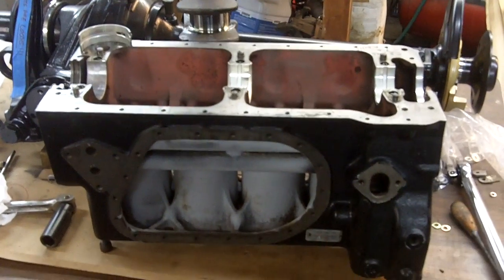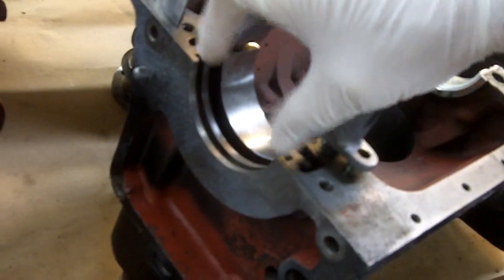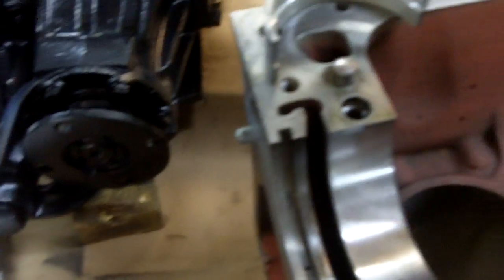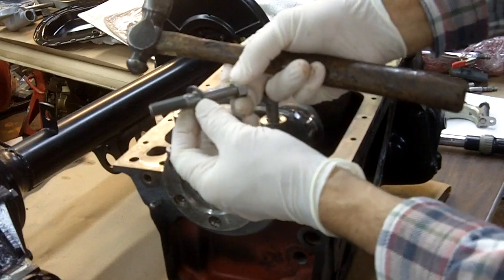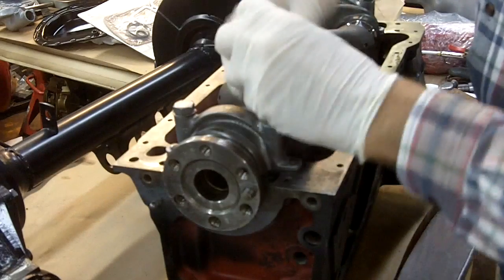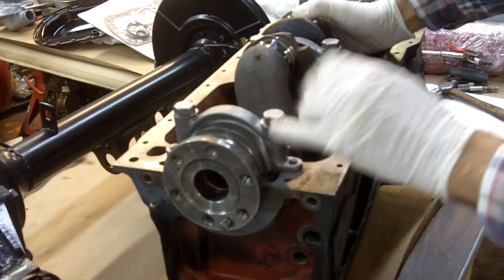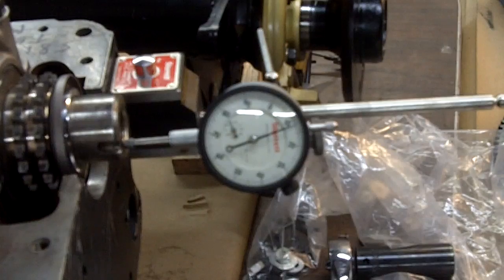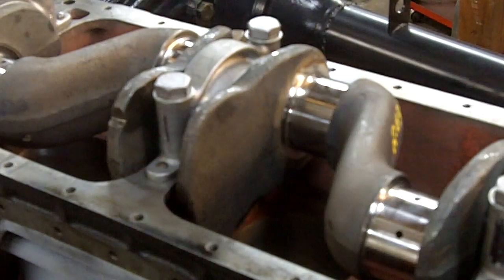Mercedes 190SL short block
I am trying to show the reason for align boring or line honing a block.  This is done if the housing bore of the main bearing caps to the block is not within factory specs.  Honing is done for a variety of reasons, the housing bore is out of spec due to stress on the mains because of high mileage, engine ran out of oil, or you want to blueprint the engine.  Blueprinting the engine means to make sure every machined part perfectly matches factory specs.  I also check the end play or crankshaft float with a dial indicator.  I apologize for that part being out of focus.  Once all this work is done, you remove the crankshaft, install the rear main rope seal, reinstall the crank and you are ready for rods and piston installation.  All this extra work makes for a perfect engine.